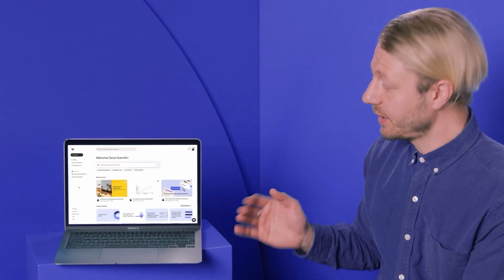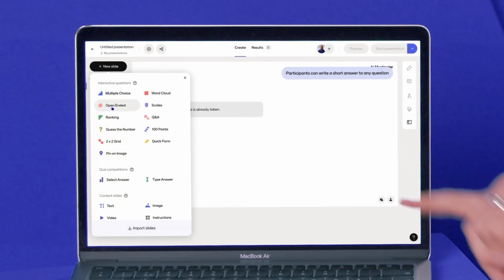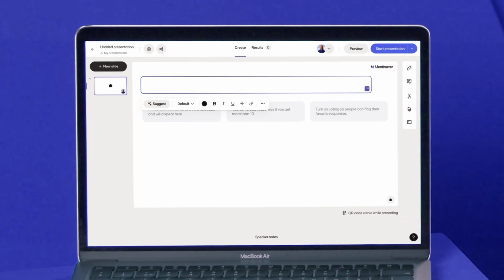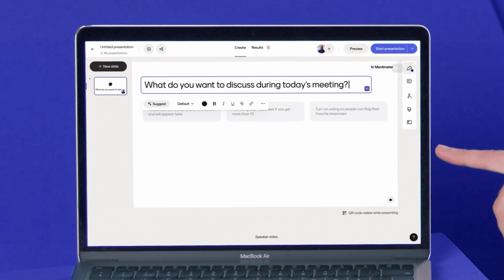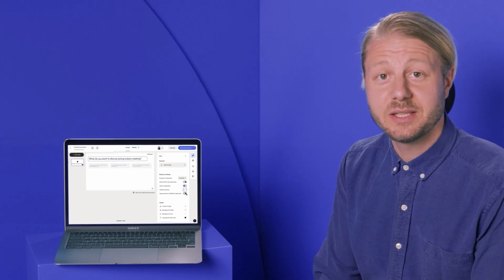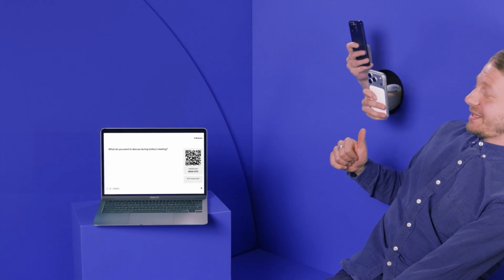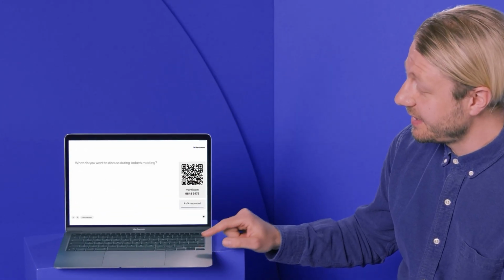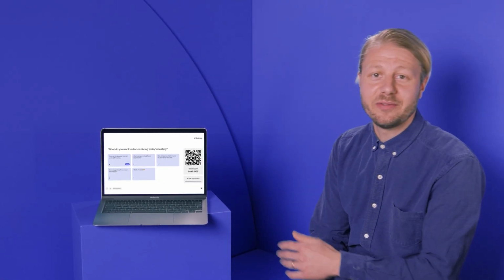How can I co-create a meeting with my team? – Mentimeter Meeting Tutorial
Open Ended is a Mentimeter question type that collects free-text answers from your audience in real time. No multiple choice. No pre-set options. Just open responses you can group, vote on, and discuss together.
This 2-minute tutorial shows you how to set one up, run it in a live session, and make sense of the answers when they come in.

- How to add an Open Ended slide
- How to write a question that gets useful answers
- How participants join with menti.com or a QR code
- How responses appear live (up to 200 characters each)
- How to group similar answers when you get more than 10
- How to turn on voting so the room can flag the best ones

When to use Open Ended questions

Use them to surface ideas in a team meeting, gather anonymous feedback after a workshop, run a quick brainstorm, or open a town hall with the questions that matter most to your audience.

Chapters:
0:00 What is an Open Ended question
0:20 Add the slide and write your question
0:50 Adjust response settings (votes, design, joining)
1:10 Start the presentation
1:30 Responses appear in real time
1:45 Group similar answers
1:55 Vote on the best responses